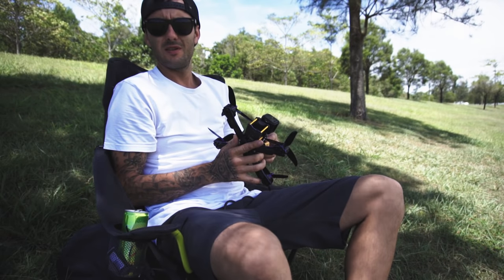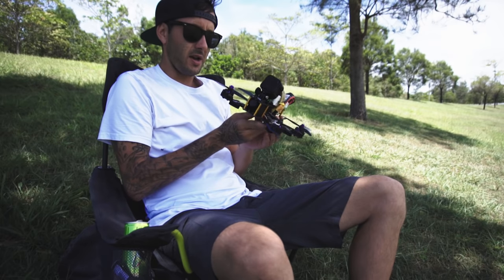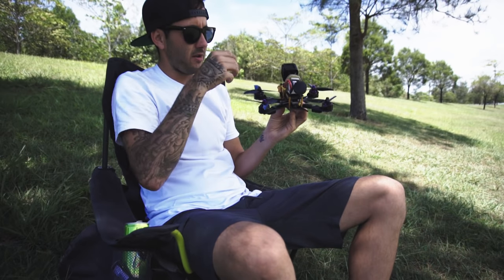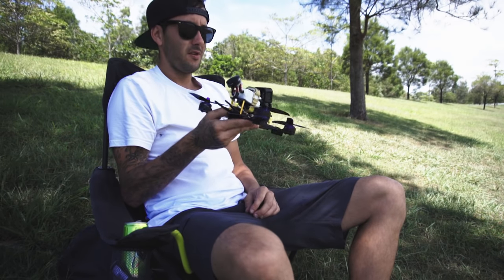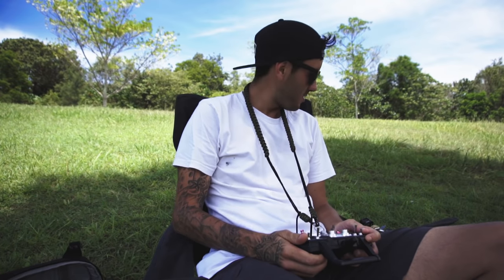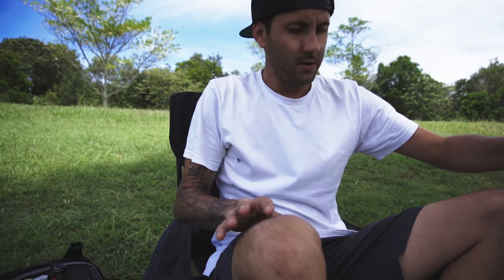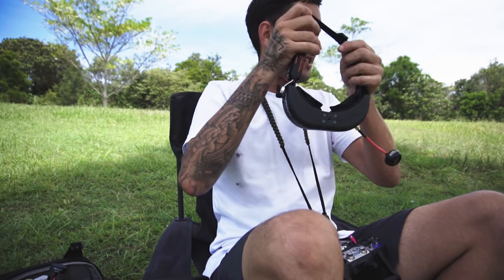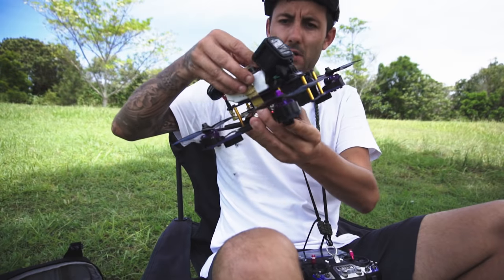Duck and dive - Eachine wizard x220 FPV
Learning time!
Decided to try and learn how to drive a tree. Didn't really go to plan :).
Having a absolute blast learning to fly this Eachine wizard x220, can't wait to progress more!
Any questions please ask in the comments section below.

Gear used to film this -
Sony a6300.
Manfrotto tripod.

Quadcopter - Eachine wizard x220.
Dal 5045 cyclone props.
Foxeer HS1177 cam.
Foxeer Upgraded 110deg F2.0 lens.
Hubosd ecc-x PDB.
Foxeer F3 FC.
Foxeer antenna.
Re-mounted VTX.
No LED's.
Nemo's battstrap.